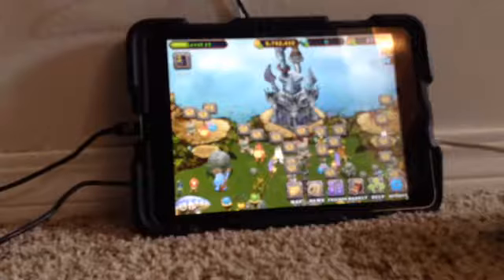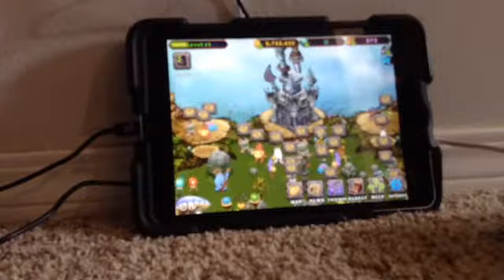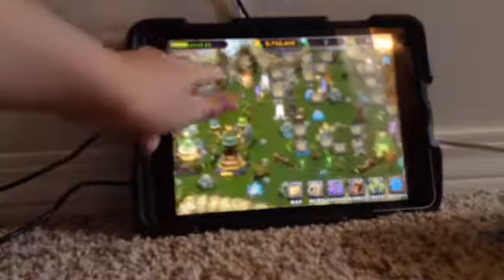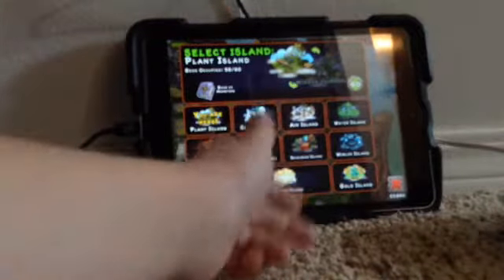FREE GEMS - My singing Monsters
My singing monster
Free gems
Friend code